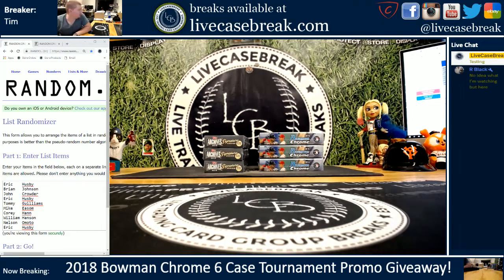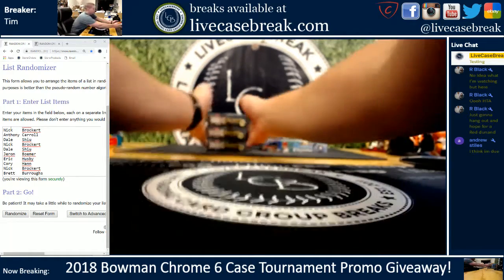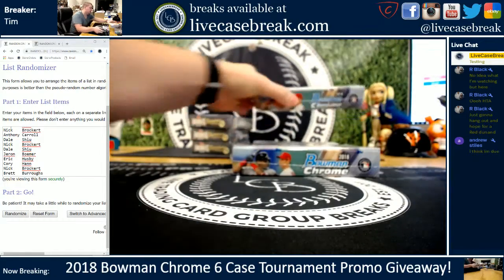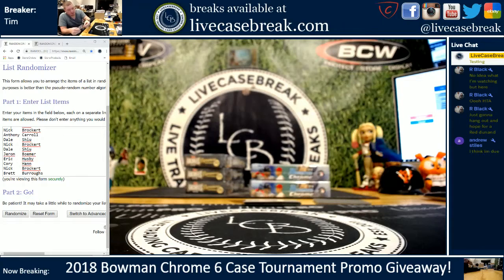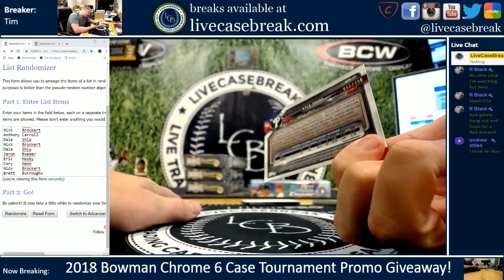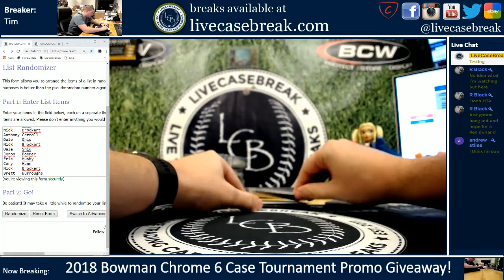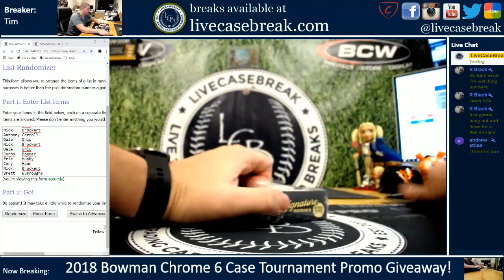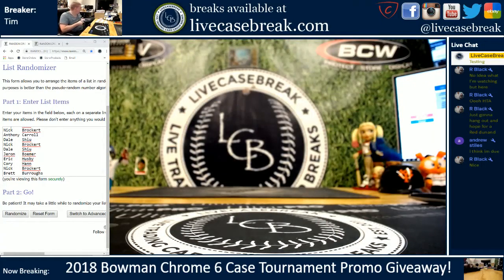Acuna Auto! 2018 Bowman Chrome Baseball 6 Case Tournament Giveaway Promo